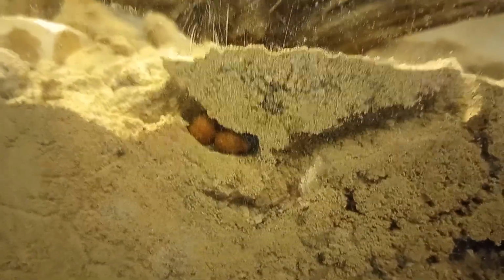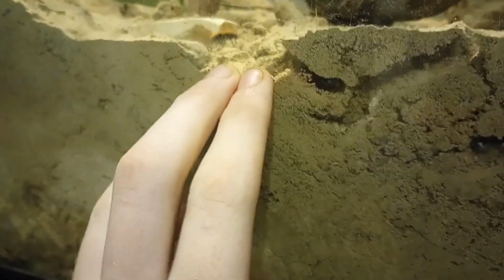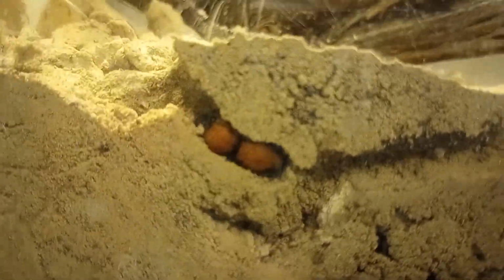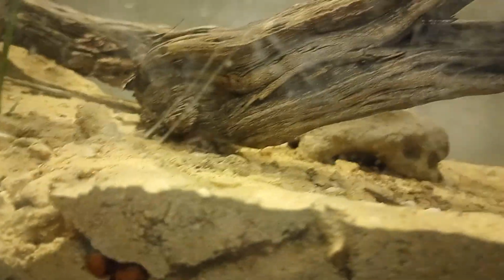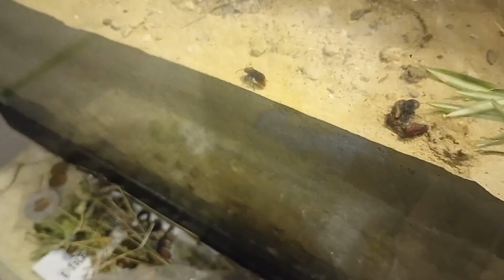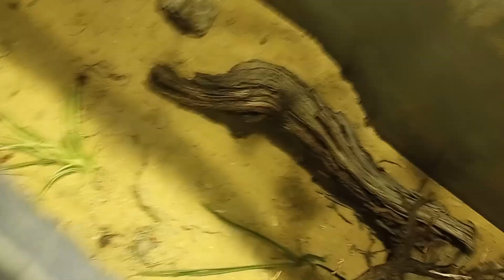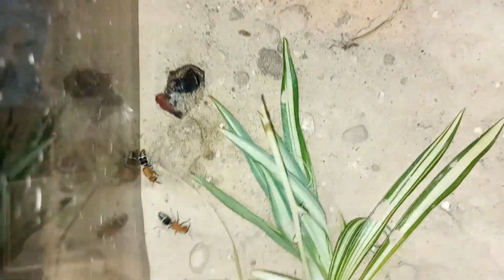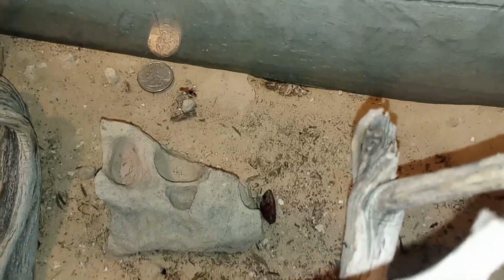Monday August 19th 2024 early evening